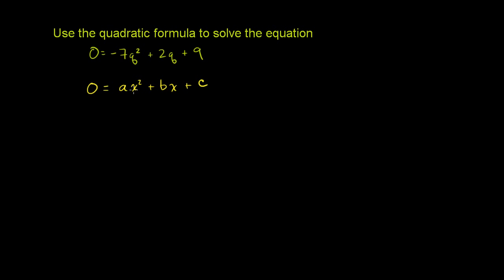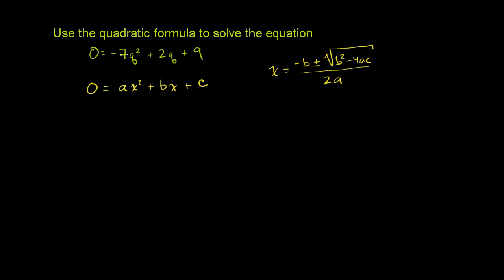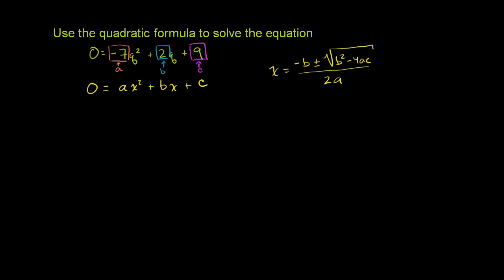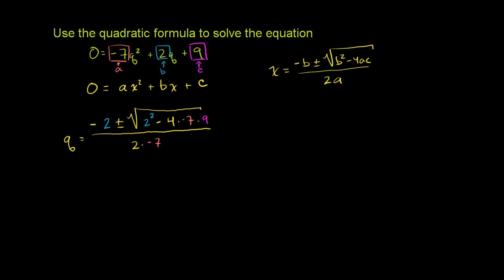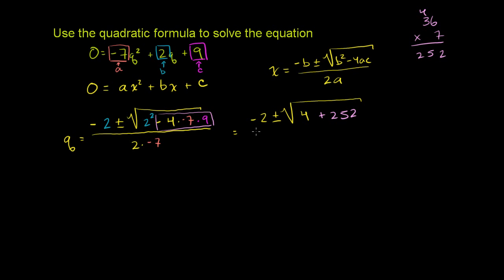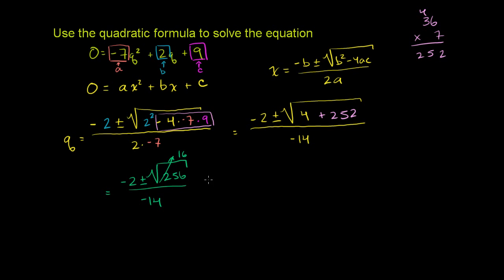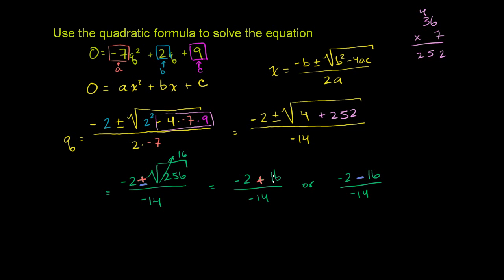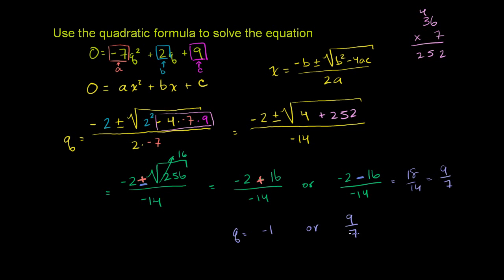131 Quadratic Formula 1